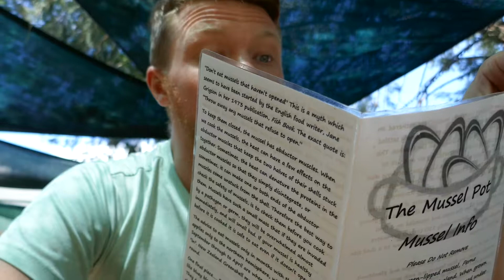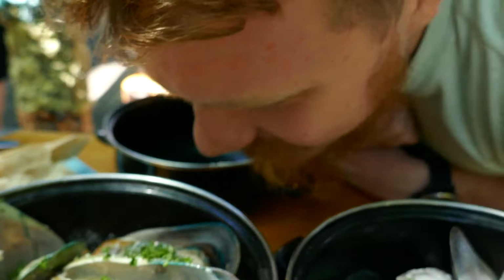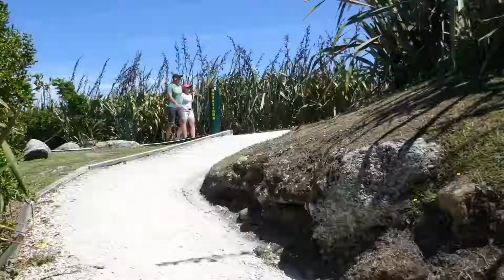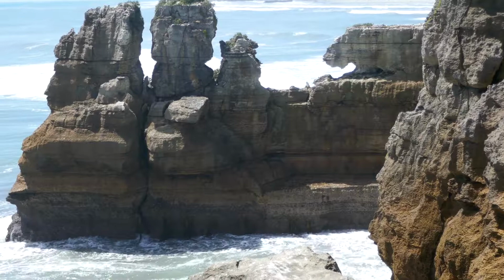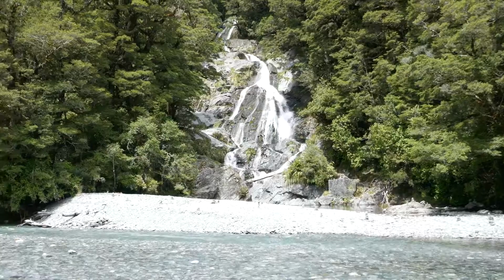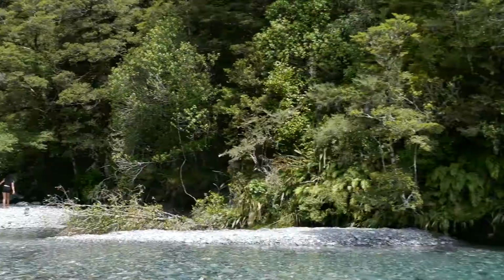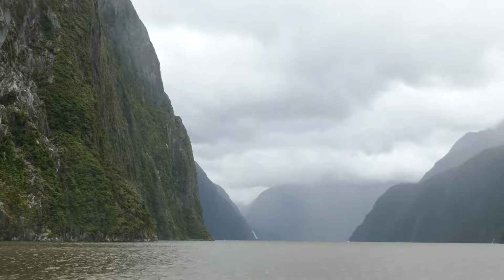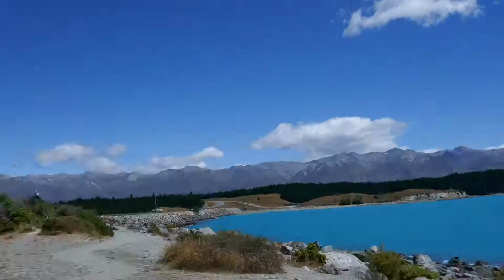Glaciers, Seals & A Kea Trying To Eat Our Car | isapisa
Hiked up Roberts Point to see Franz Josef Glacier, saw Pancake Rocks and seals, and a Kea tried to eat our car on the way to Milford Sound.